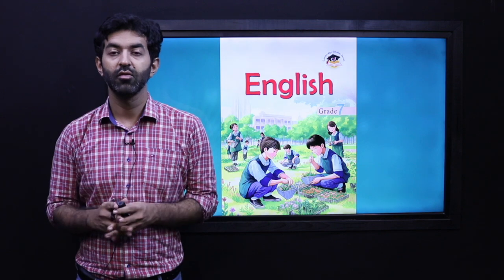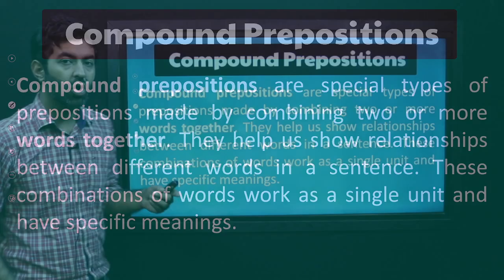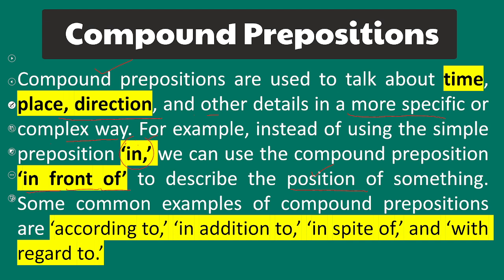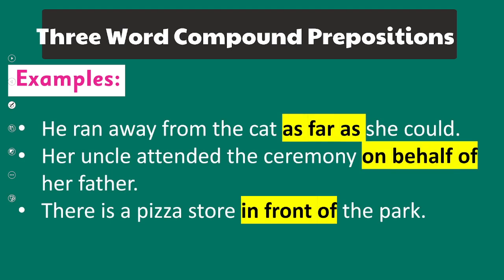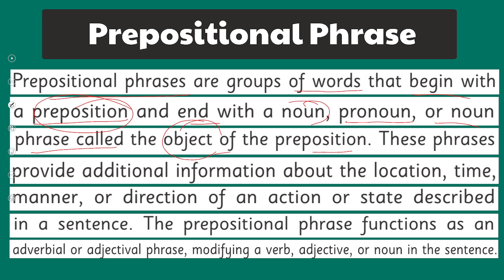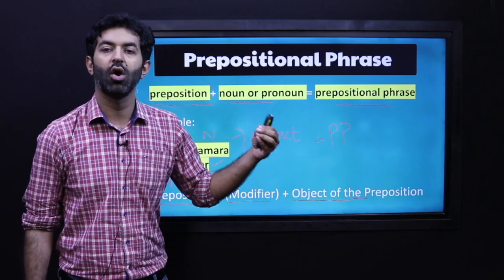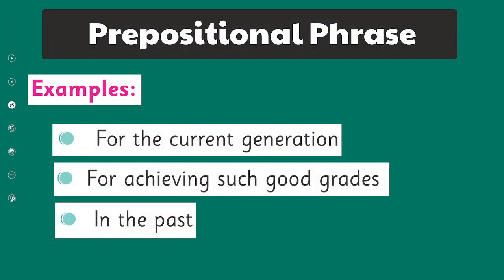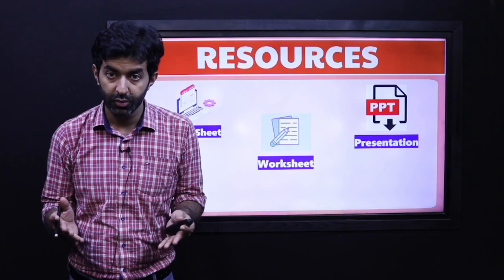English 7 Unit 8 Lecture 2 || NCP 2022-23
1.PowerPoint Presentation